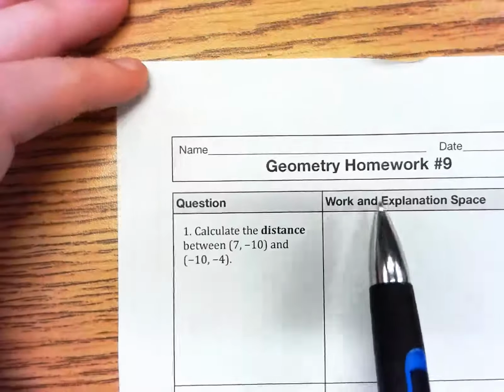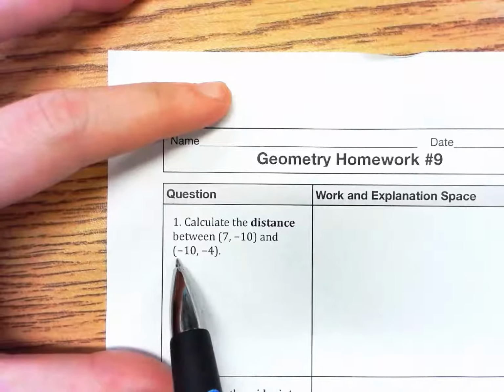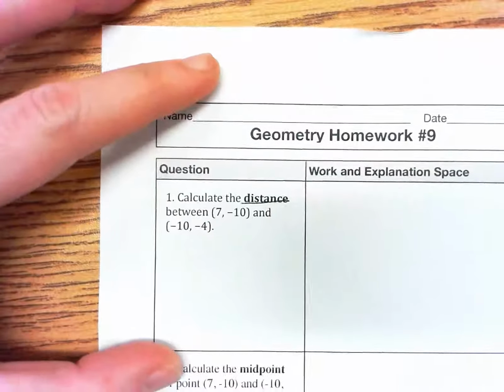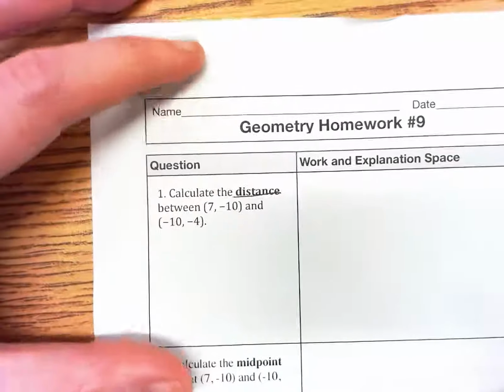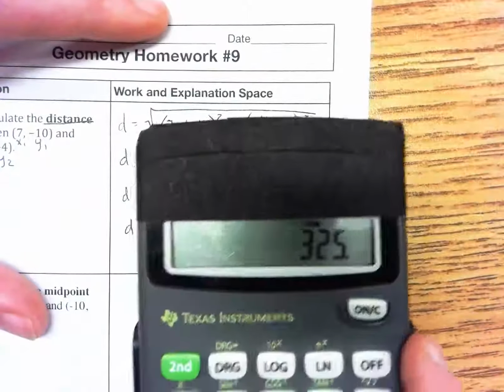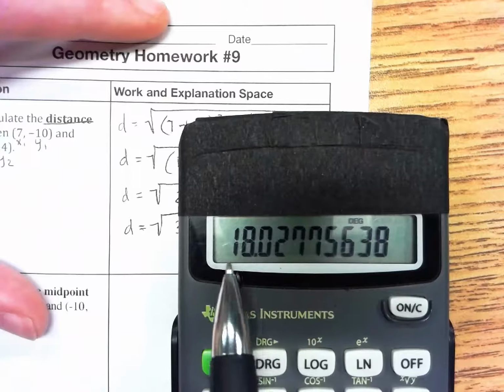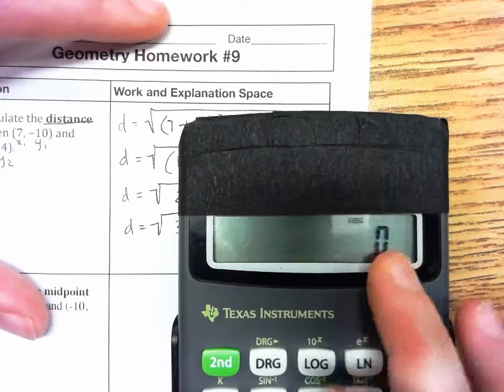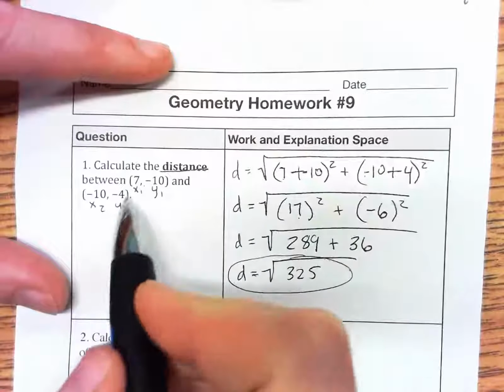Q4 Homework #9, Question #1